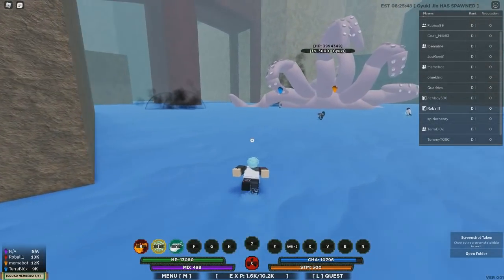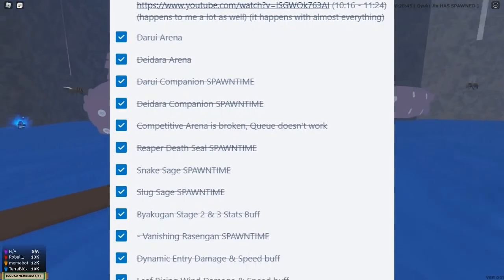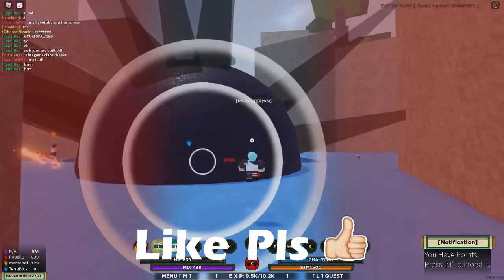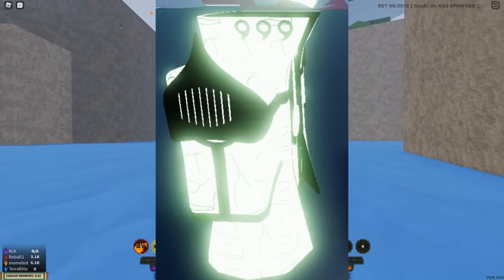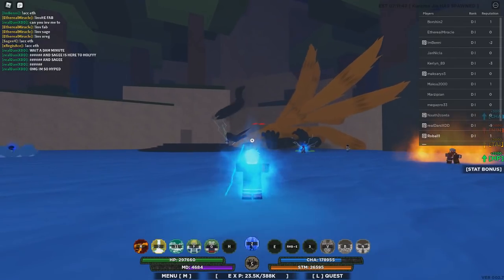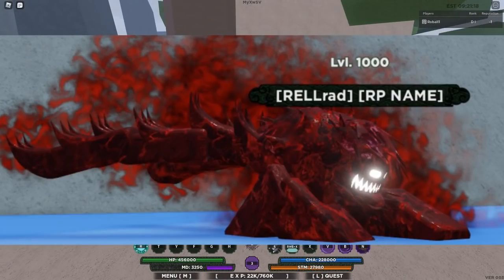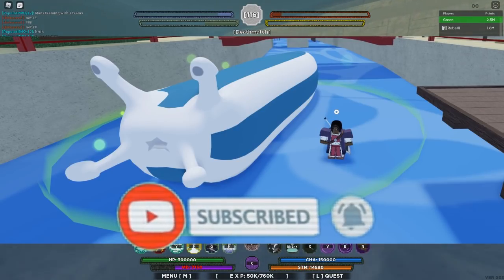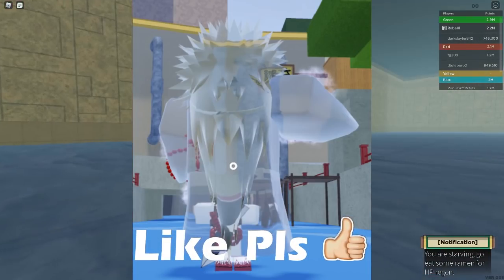[LEAKS] HUGE UPDATE COMING TO SHINOBI LIFE 2! | Chakra Modes, Sage Moves, & Boruto Rasengan!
In this video, I talk about the Chakra Modes coming to Shinobi Life 2 and other updates!